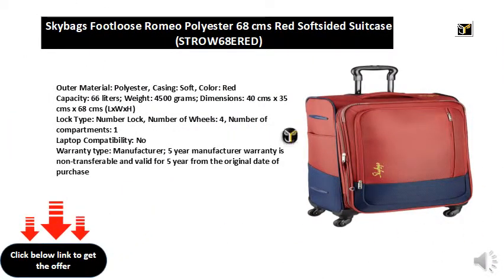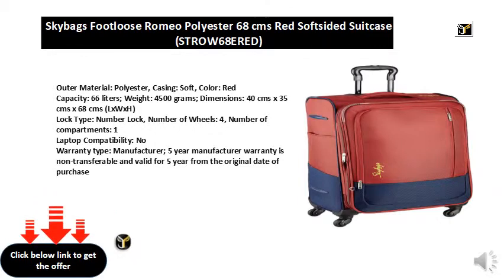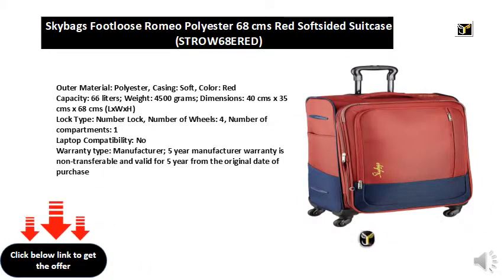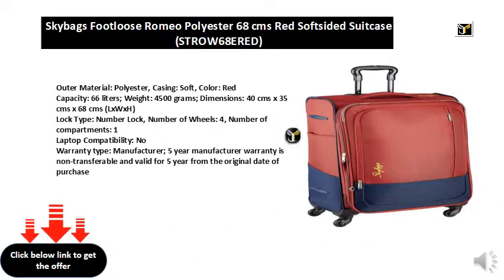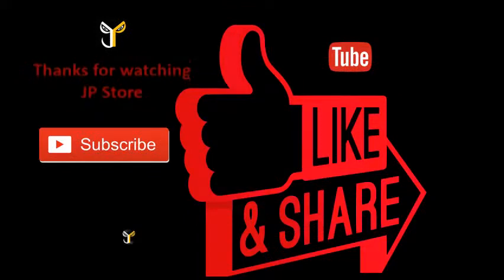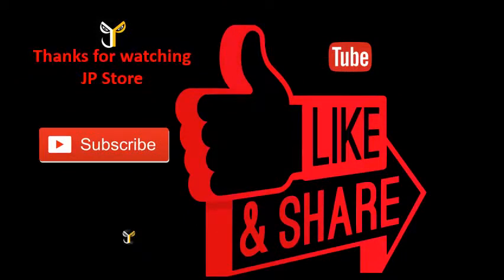Skybags Footloose Romeo Polyester 68 cms Red Softsided Suitcase (STROW68ERED)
Outer Material: Polyester, Casing: Soft, Color: Red
Capacity: 66 liters; Weight: 4500 grams; Dimensions: 40 cms x 35 cms x 68 cms (LxWxH)
Lock Type: Number Lock, Number of Wheels: 4, Number of compartments: 1
Laptop Compatibility: No
Warranty type: Manufacturer; 5 year manufacturer warranty is non-transferable and valid for 5 year from the original date of purchase
Expander feature for extra packing space
Push Button Trolley